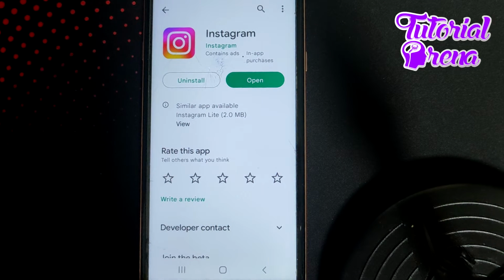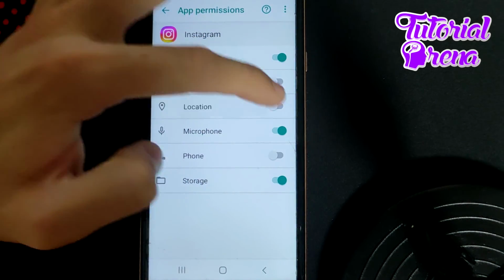Instagram Something went wrong (Please Try Again Later!)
Hey Everyone, Welcome to Tutorial Arena! In this video, I'm going to Show you instagram something went wrong please try again later.